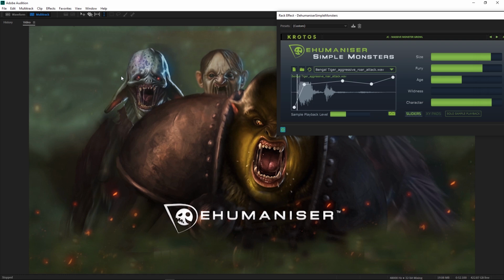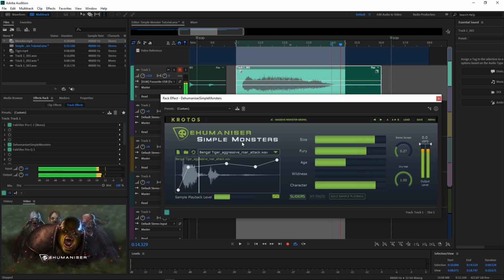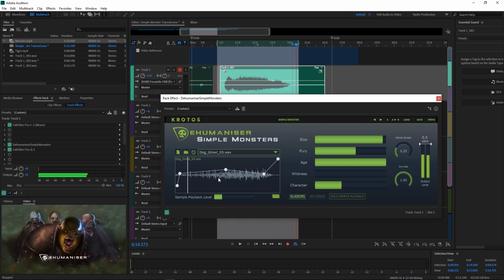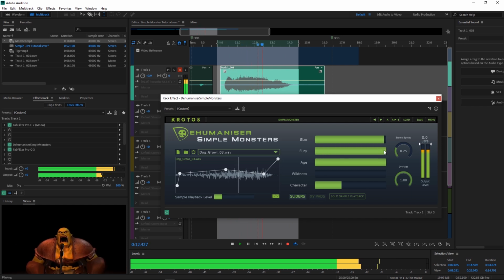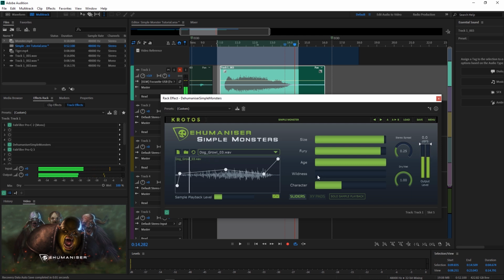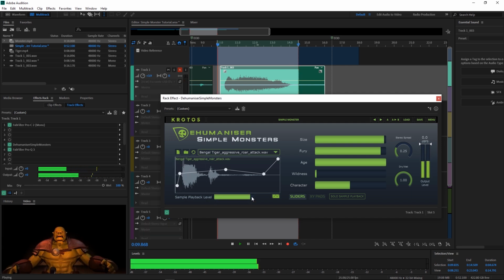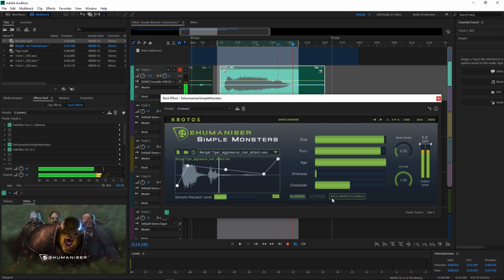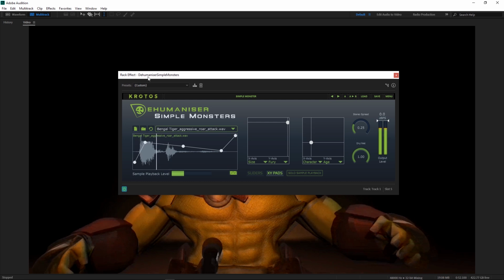Dehumanizer Simple Monsters by Krotos | Real-Time Monster Sounds FX VST Plugin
In this video tutorial, Joshua Casper walks you through Dehumanizer Simple Monsters VST Plugin by Krotos and shows you how to make a monster sound effect. Monster, Creature and animal sound design has never been easier or more fun!

About Dehumaniser Simple Monsters by Krotos

"Dehumaniser Simple Monsters is a powerful vocal processing tool perfect for a range of vocal effects, from monsters to robots and many more. Using Dehumaniser 2’s engine, we have distilled its many parameters down to five main monster voice elements, offering incredible flexibility while streamlining your voice effects creation workflow. These five elements, controlled with sliders, interact and influence each other dynamically. Set the overall feel with the size, age and character parameters while using wildness and fury to shape your monster’s personality."